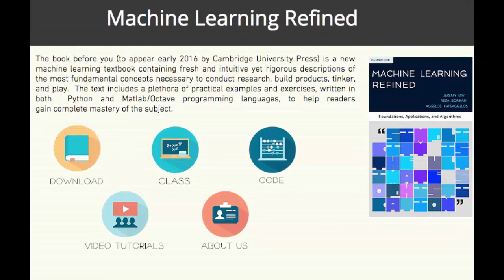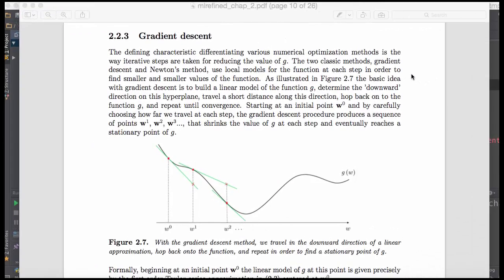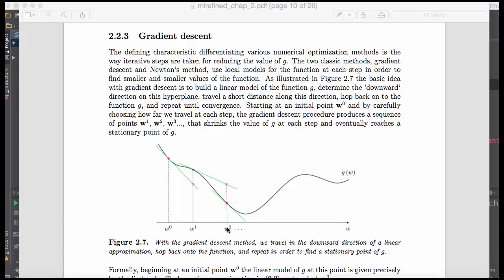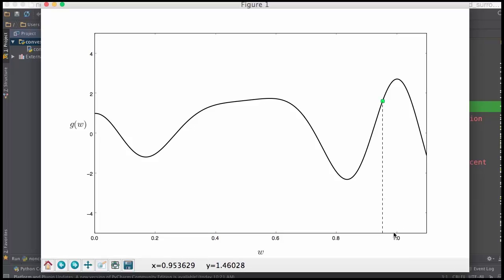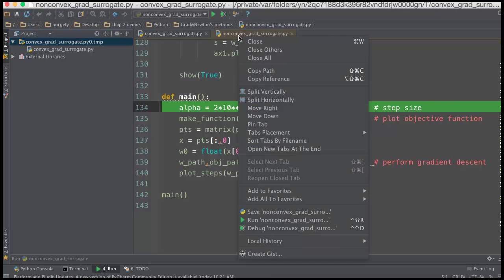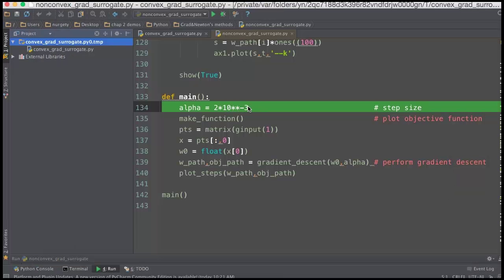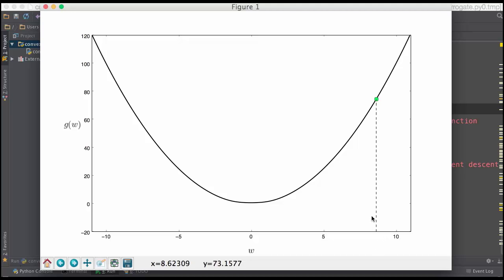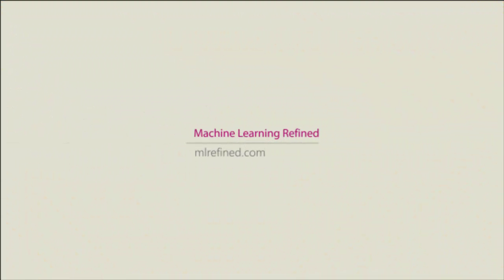Gradient Descent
to download featured code as well as sample chapters of the book